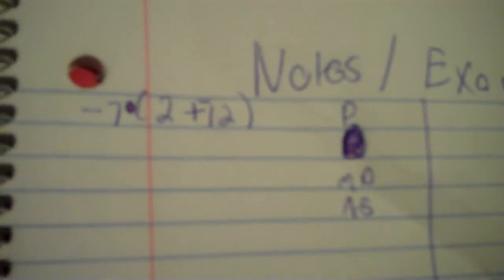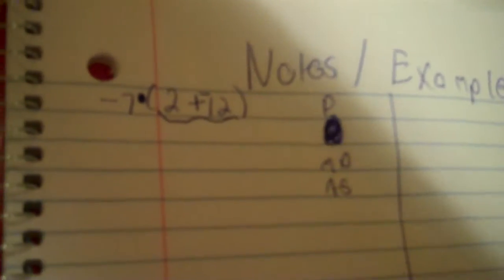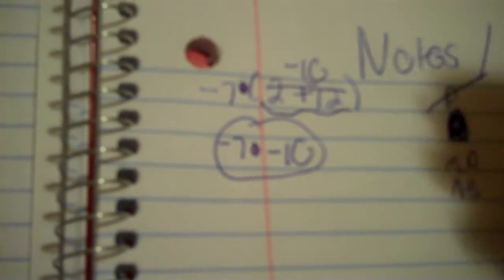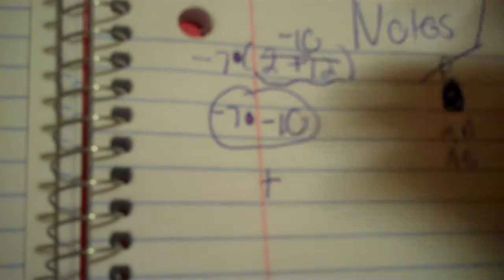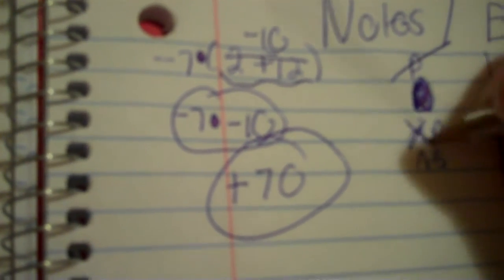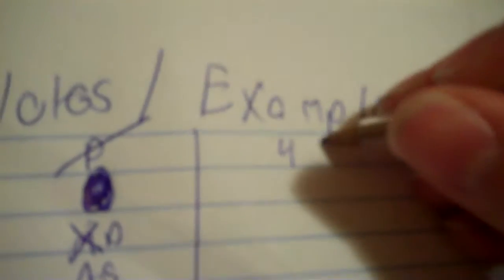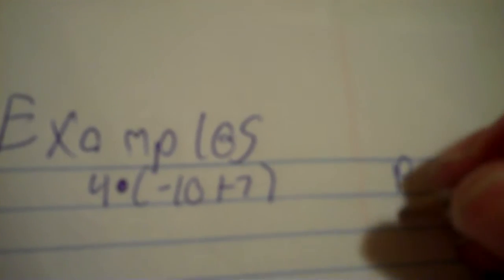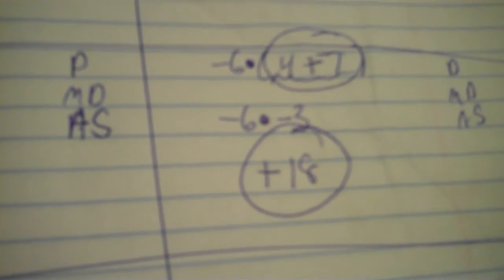Algebra 1 1 8